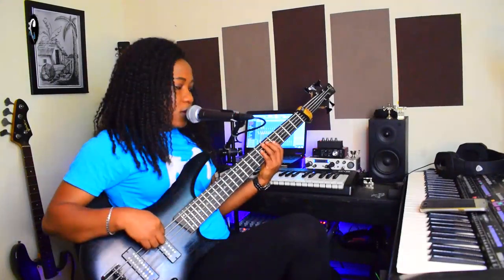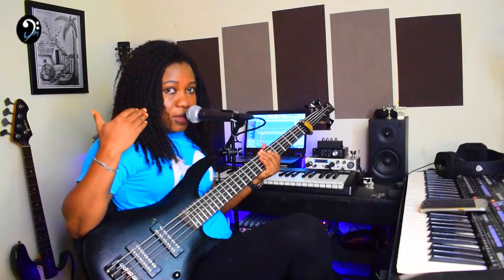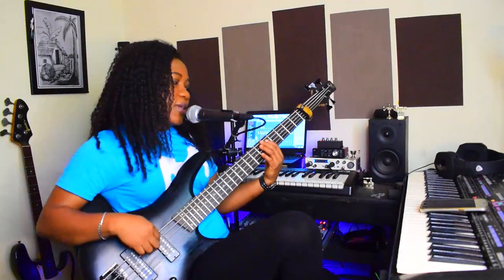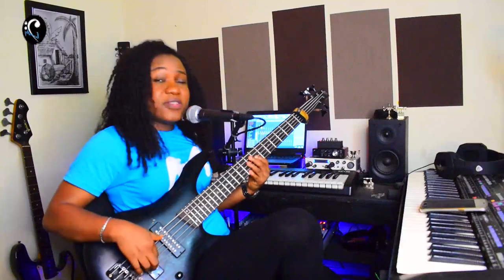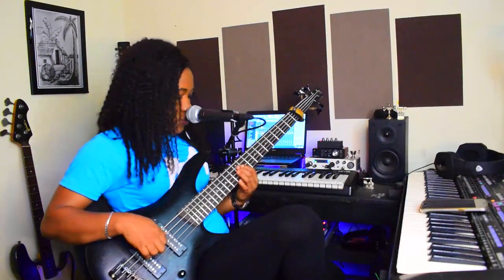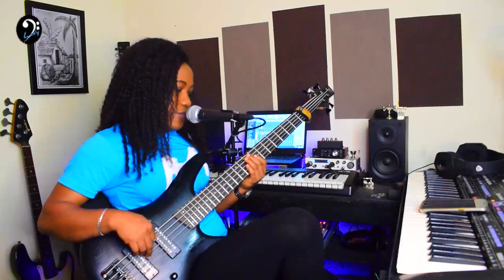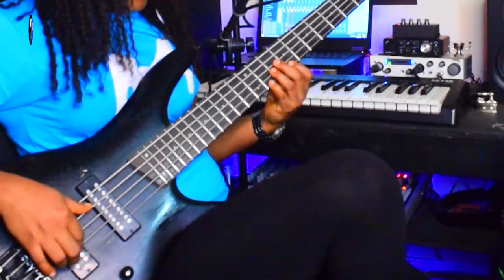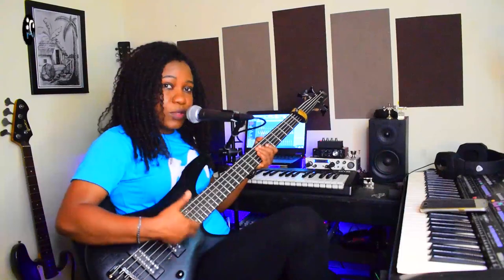How Riffs Can Help You Sound Better On Praise / Worship | Bass Lesson | He's Able - Deitrick Haddon